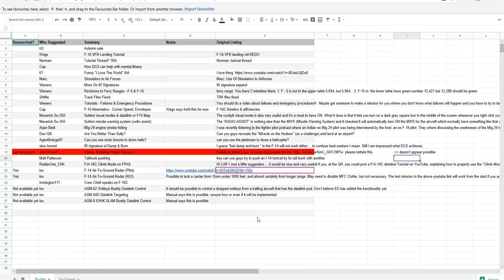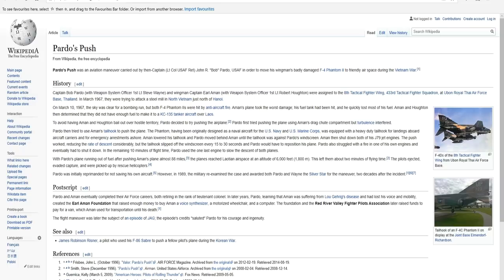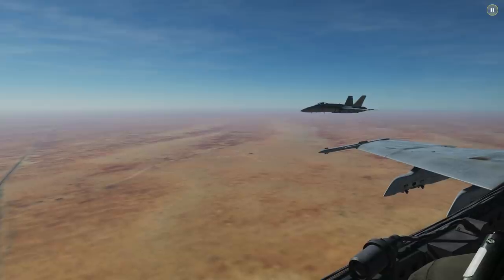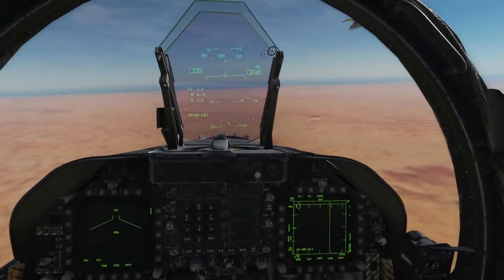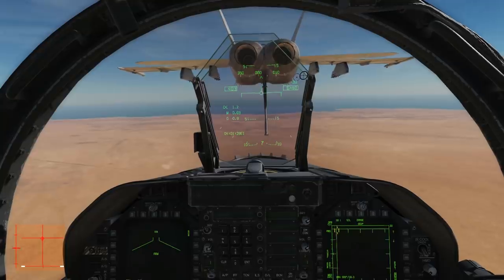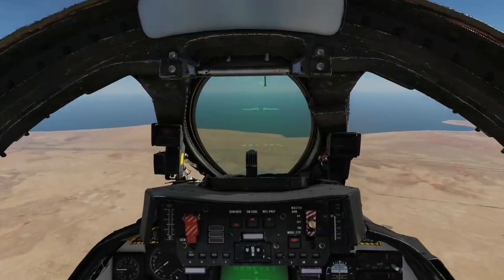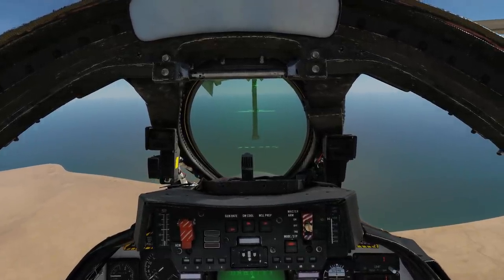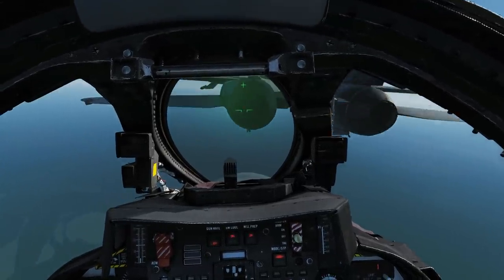1967 "Pardo's Push" F-4 Phantom Tail Hook Push | DCS WORLD Reenactment